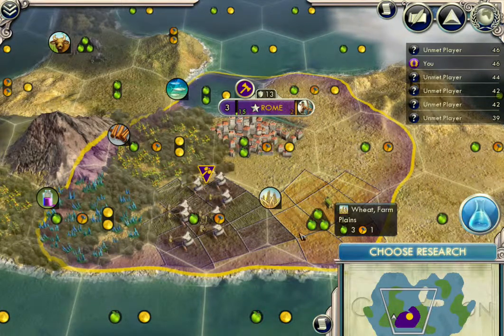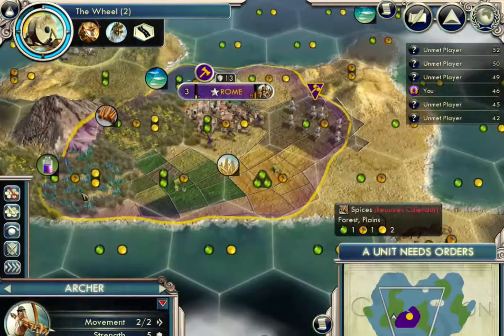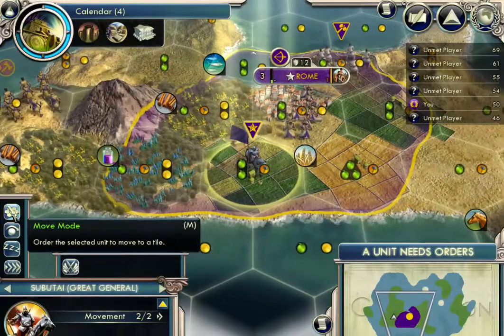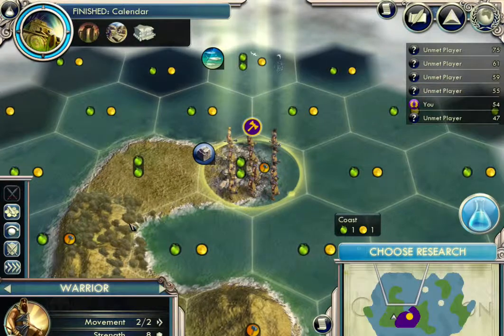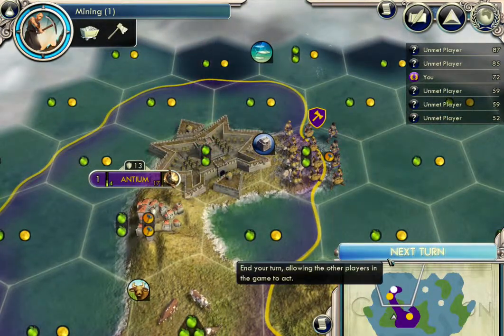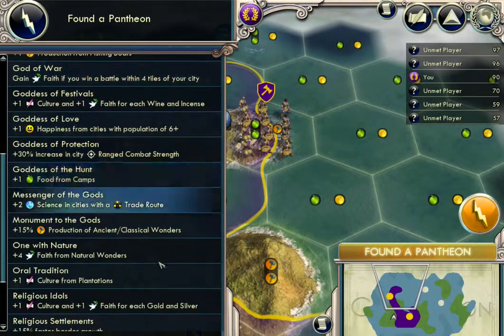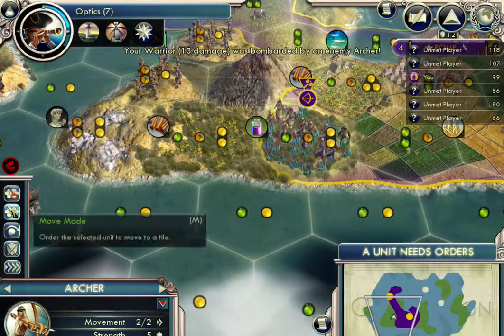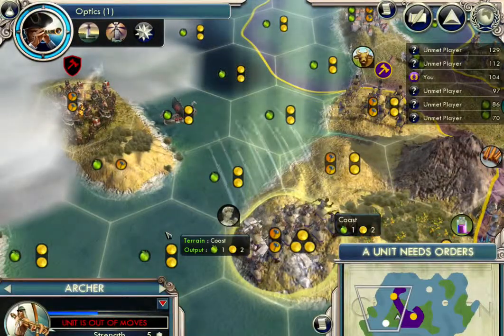Civilization V LP - E02 - A new city!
Today we will continue with our Civ 5 lets play.